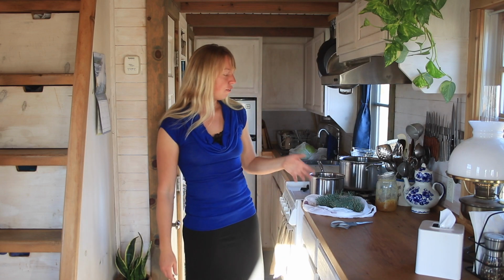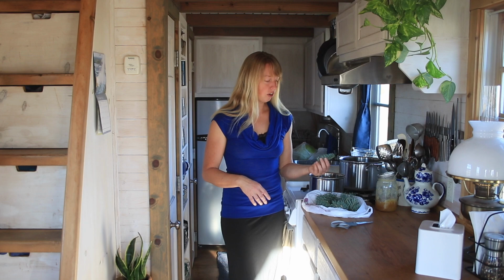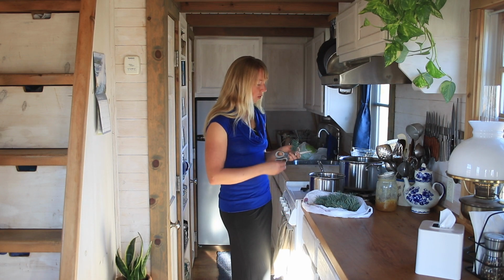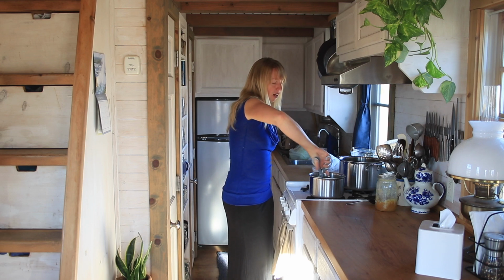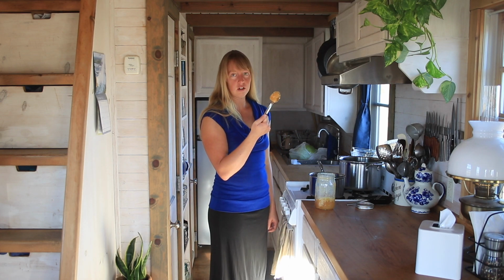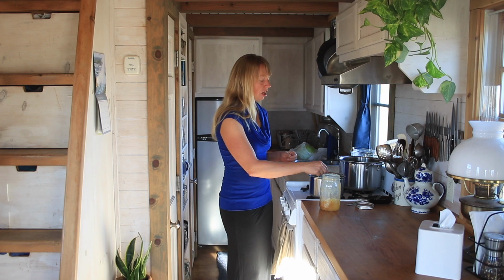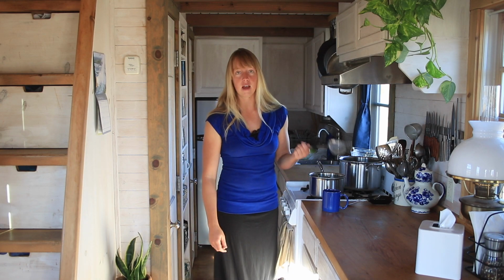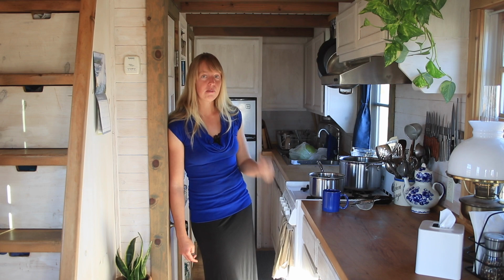Wild Food Foraging - Pine Needle Tea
Have you ever eaten a pine tree? The needle tips make a wonderful nutritious tea!

If you are new to my channel and Fy Nyth (Welsh for "My Nest") in general, welcome! I'm Ariel. Along with my husband Clay, our dogs, and some poultry, we live in a tiny house on wheels in the mountains of western Wyoming and are working on setting into our own new little homestead. I've been living this lifestyle since 2014 and my wonderful partner has joined me more recently. What will you find if you follow the channel and watch the videos?

Many thanks to all of you amazing people! If you really value the info you find on my channel, are very comfortable yourself, and really want to do something in return, our Paypal account address is . Or better yet, go do something nice or helpful for someone else around you!